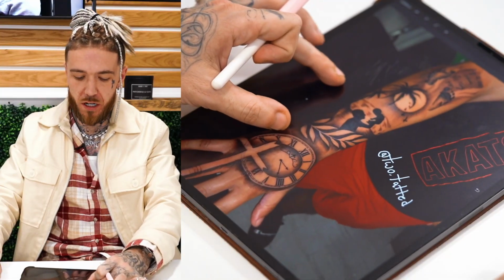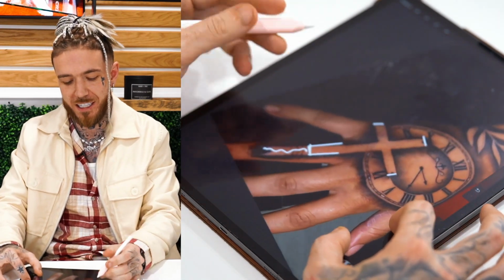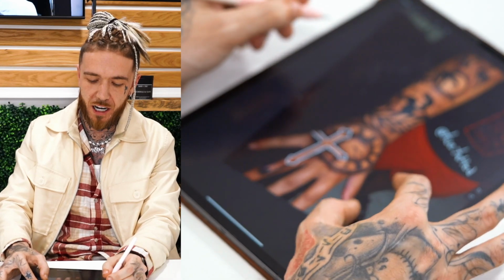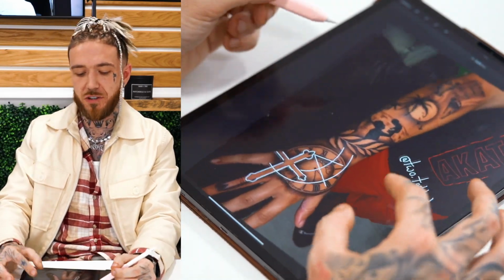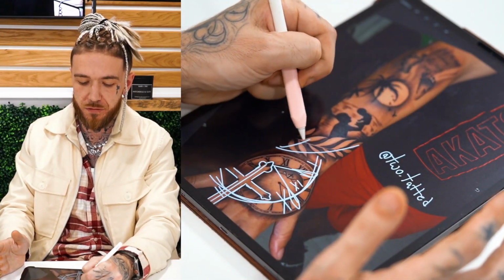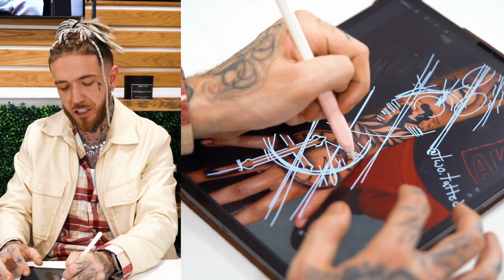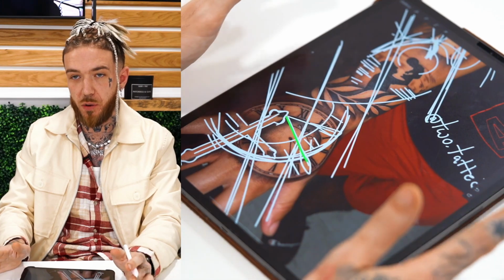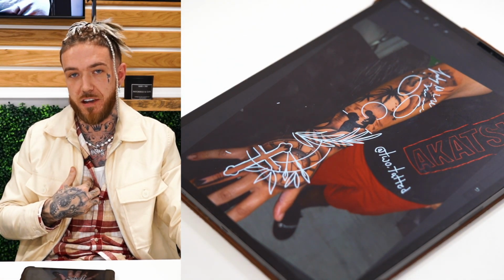Reviewing Tattoo Design, Composition, & Technique | In-Depth Ep.1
Letter from iShine ink,

I have been on my personal tattoo journey for over a decade. Going through extreme ups and downs, and “peaks and valleys” to get to this point.

After all the years of formidable experience, I started Peaks and Valleys in 2020, during the lockdown of the pandemic. When doing something on this scale wasn’t supposed to be possible.

After developing a foundational team of young artists, we were able to start the true journey for the company, which is to create an all inclusive destination experience for the clients, an environment to help young artists develop their skills as tattooers, grow as a person, and make sure they have all the tools they need to succeed in their career.

Providing a ladder to climb from the beginning of their journey through the valley, all the way to the peak of their growth…

Aesthetics, experience, integrity, evolution.

Welcome home.

To Peaks & Valleys.